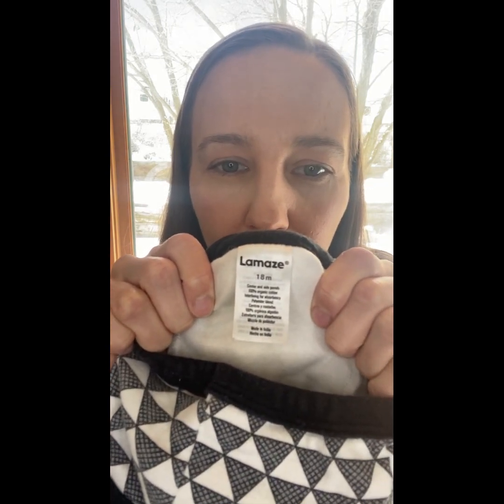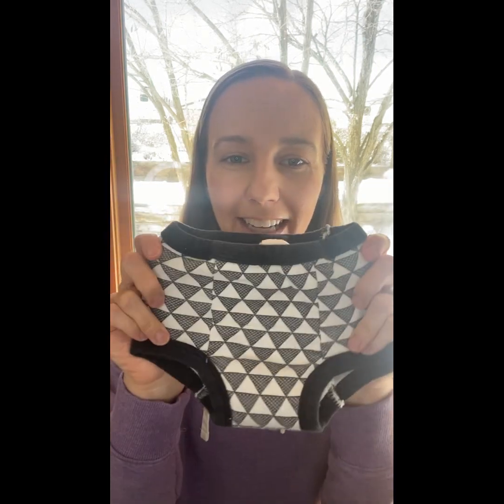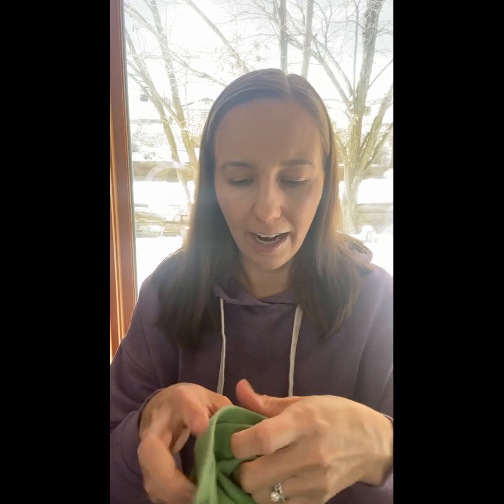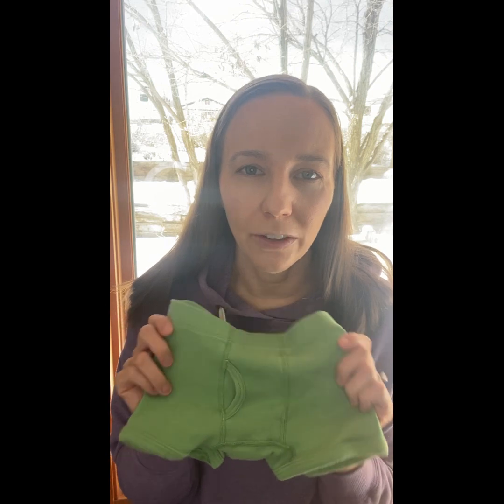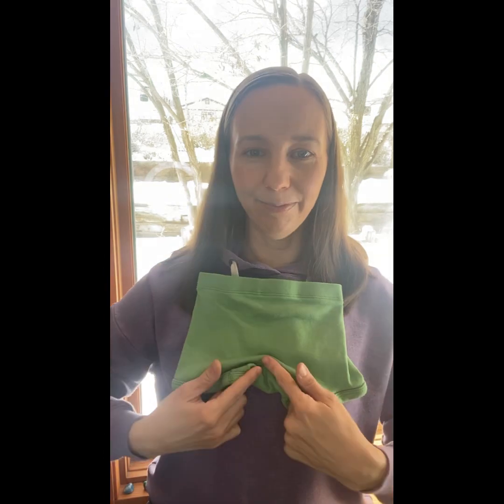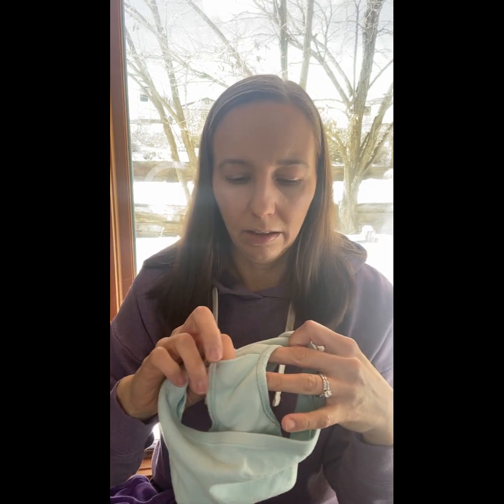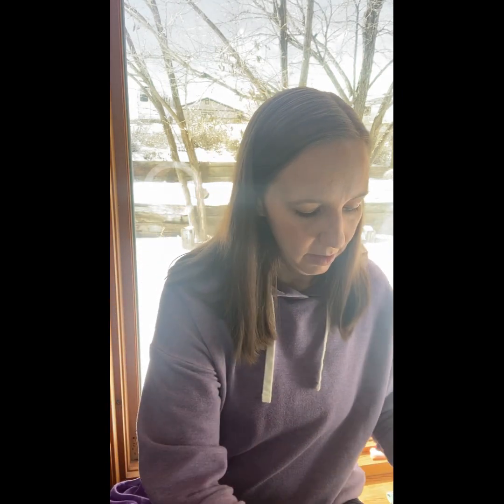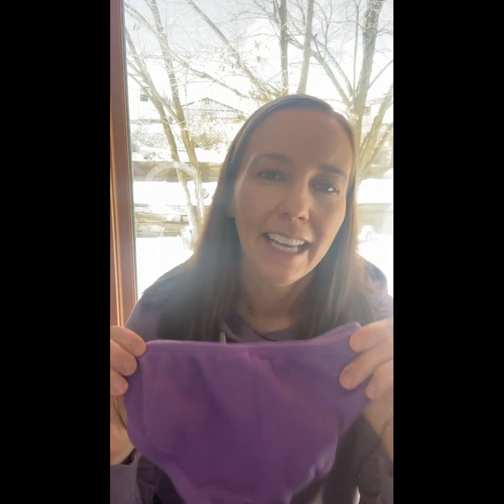Product Review: toddler underwear (4 different brands)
It can be difficult to choose the first pair of underwear your kid wears.

This video will give you some insight into fit, style, wear and tear, potty training concerns, etc.

All opinions are mine alone. I hope you find this review helpful in making a decision for your kids.